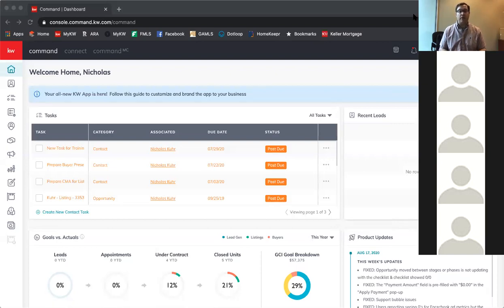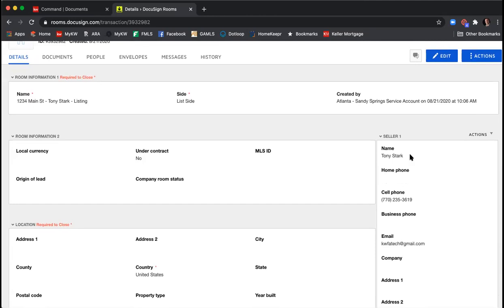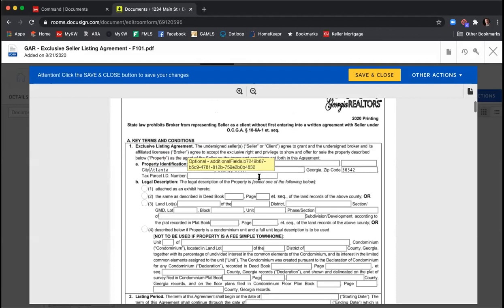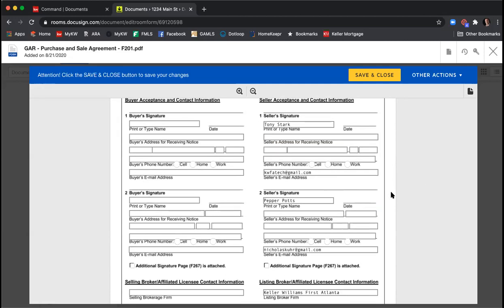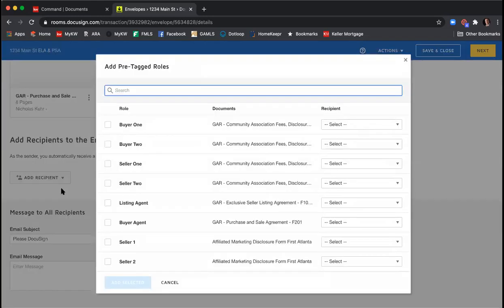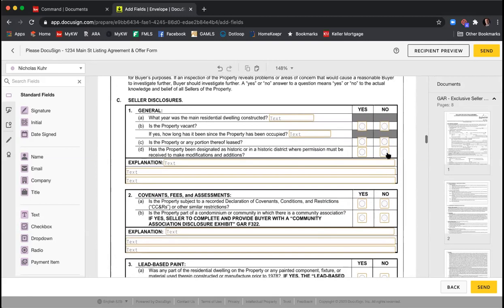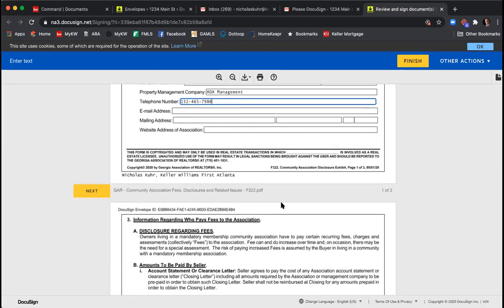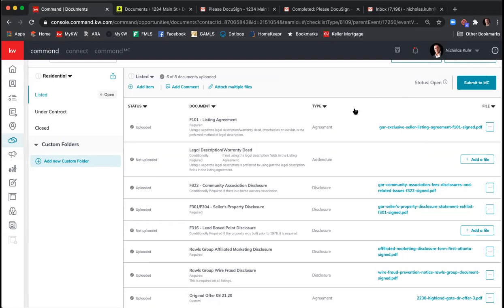DocuSign Training | Step-by-step How To from Opportunity to Compliance 8/21/2020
Keller Williams First Atlanta DocuSign Training | Step-by-step How To from Opportunity to Compliance 8/21/2020